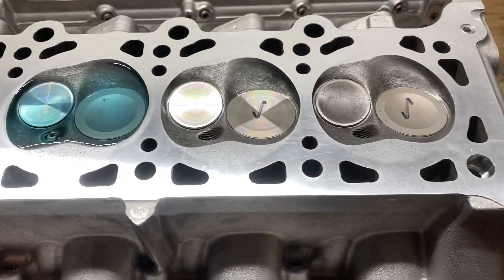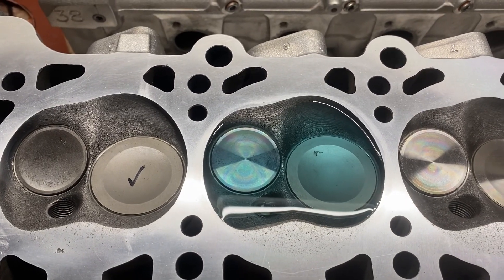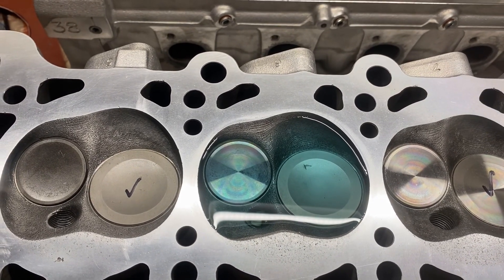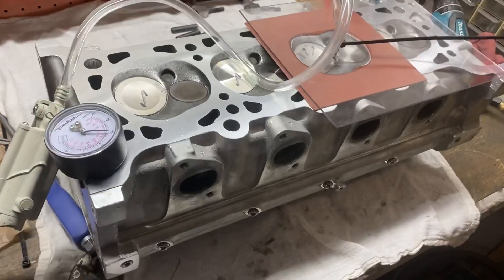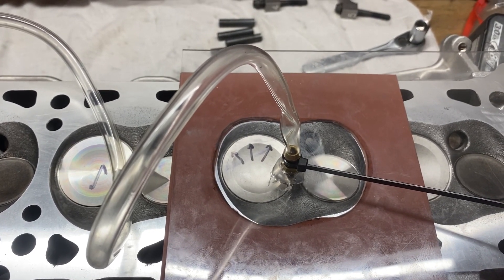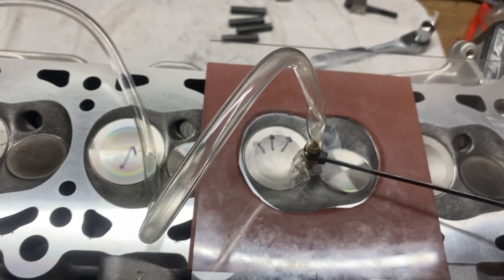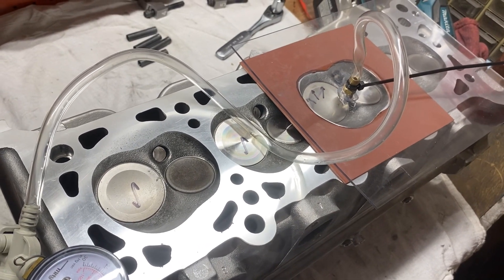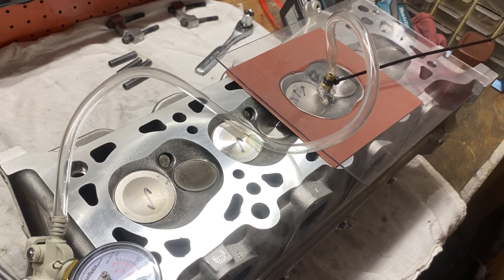Vacuum testing valve seal DIY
Showing The importance of testing your valve seal with a vacuum so you know everything is proper.
Vacuum set up what is built with components purchased at Home Depot, Lexan plate, Rubber gasket from the plumbing department, threaded nipple and hose.  I use a Mity-Vac but you could save time with a small electric vacuum pump. ￼